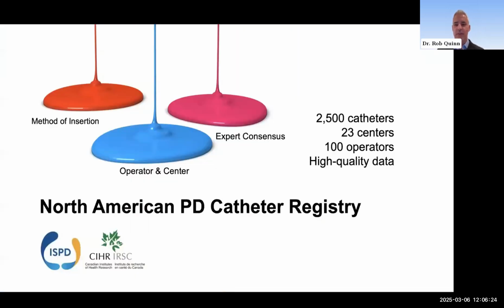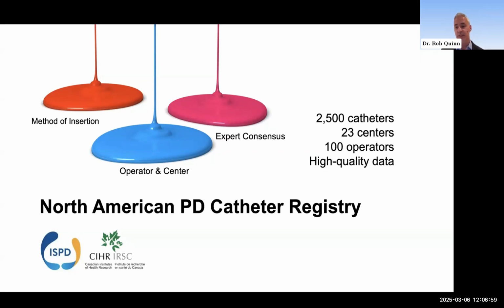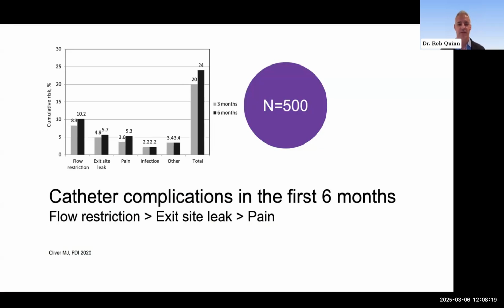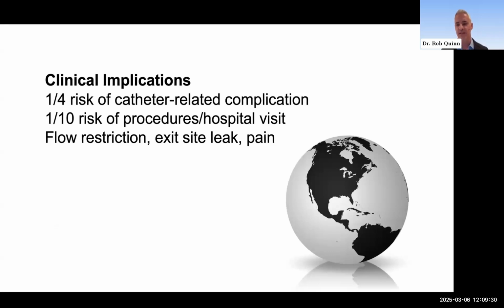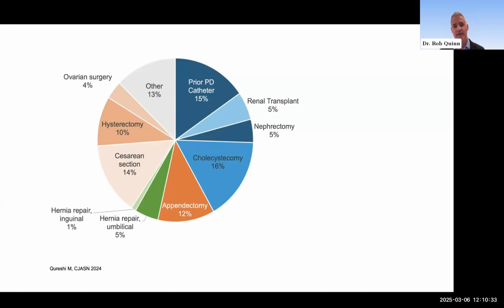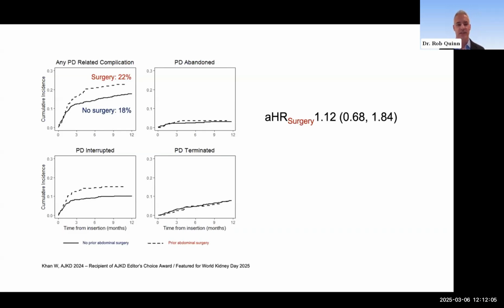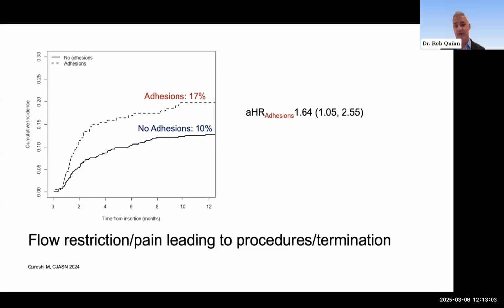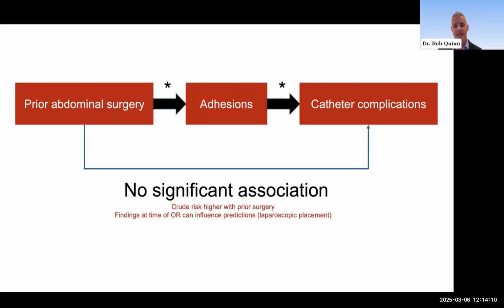Patient selection for PD catheter insertion: A discussion with expert operators.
The webinar is moderated by Dr. Rob Quinn and Dr. Matthew Oliver and the expert panel includes: Dr. Arsh Jain (Interventional Nephrologist), Dr. Christopher Morris (Interventional Radiologist), and Dr. Todd Penner (Surgeon).